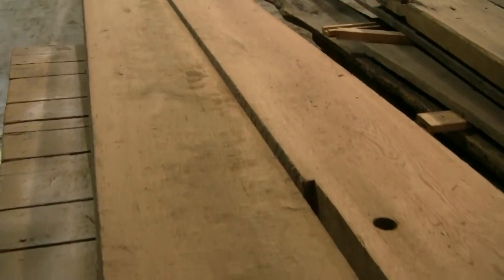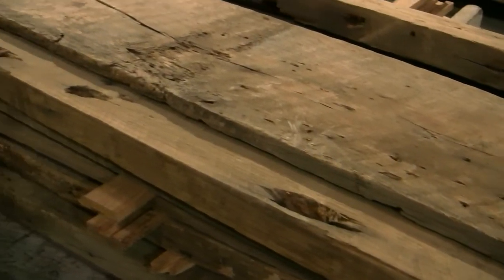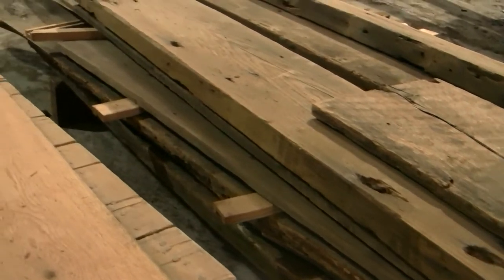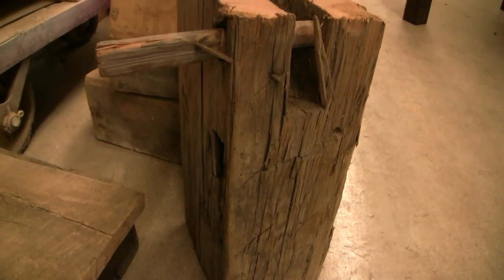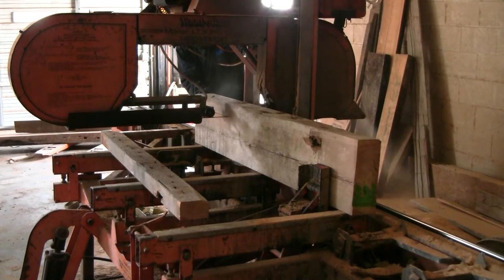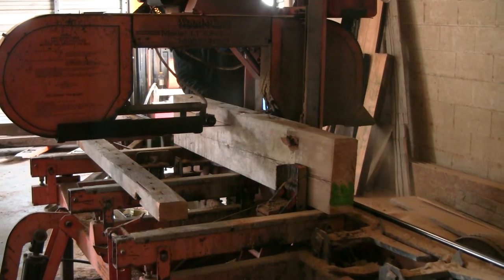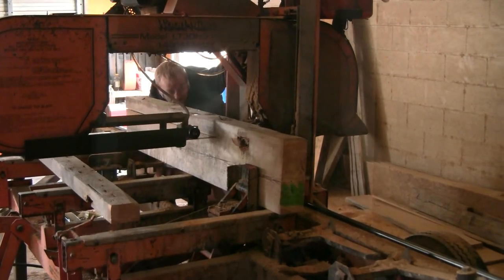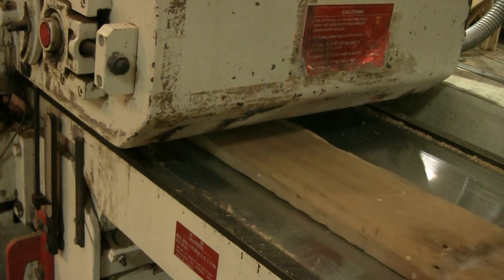The Heritage & Beauty of Reclaimed Wood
One of two videos I recently did for a great company ... Pearl Mantels based in Tennessee. They're doing a lot of great things with mantels, surrounds and shelves. One of the most exciting things recently has been their product made of reclaimed lumber. Really beautiful stuff. Check them out!